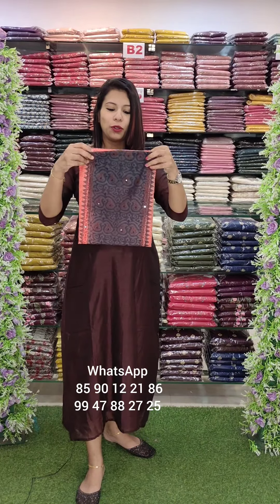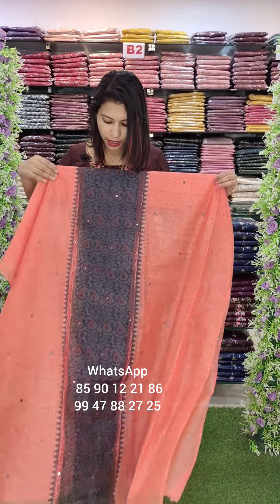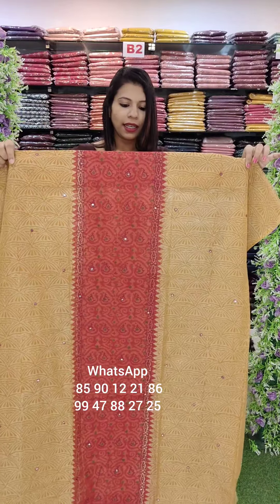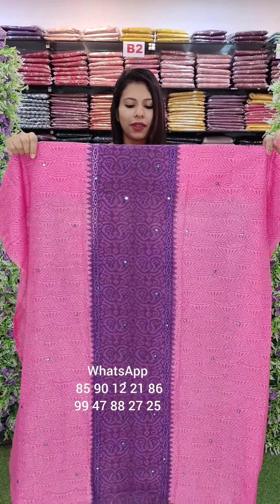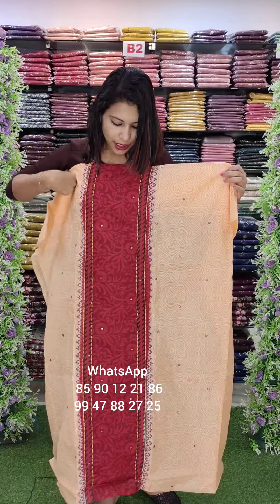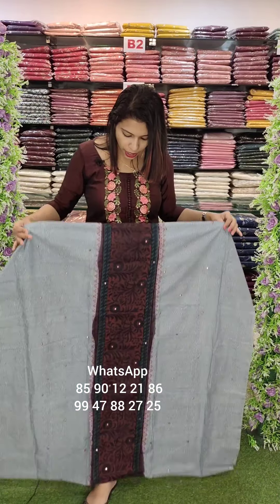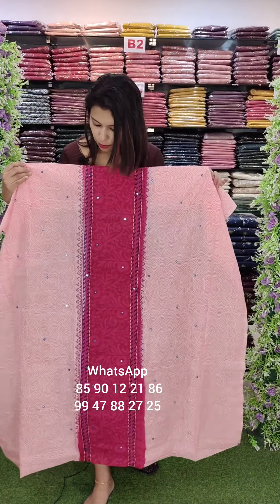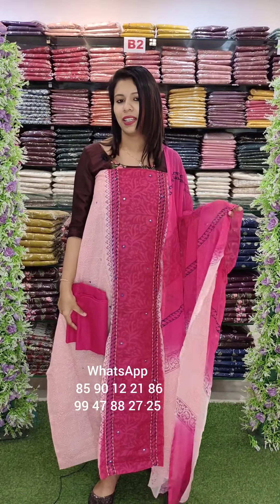CONTRAST COLOUR KOTA SALWAR MATERIAL